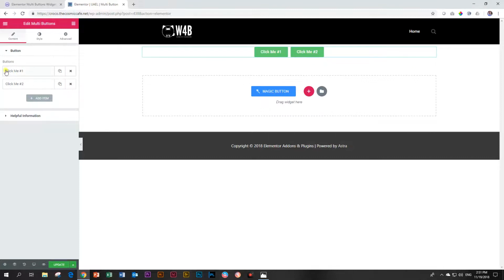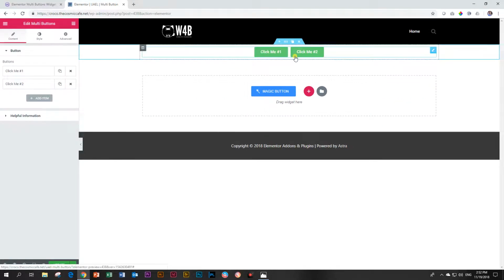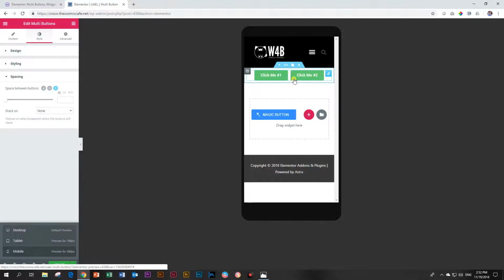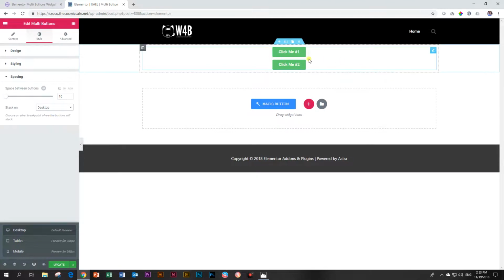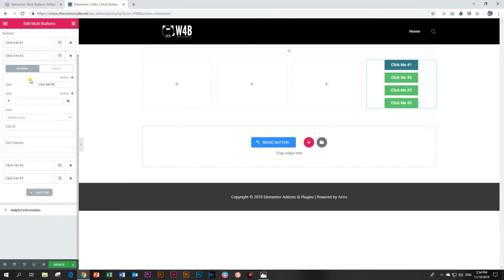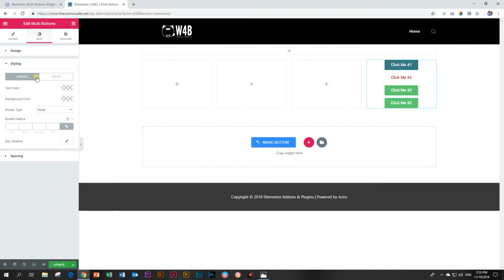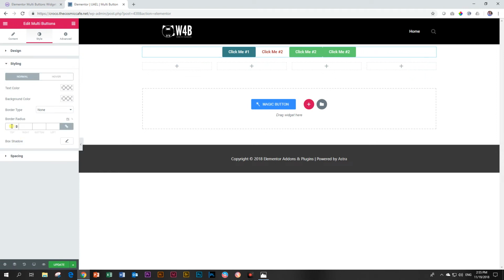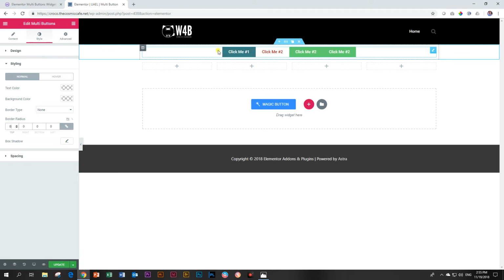Multi Button | Ultimate Addons for Elementor UAEL | Brainstorm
The multi button from Ultimate Addons for Elementor is the first button from outside Elementor that I prefer over the original, as it allows me to place many buttons inline, or even stack them.

Message
m.me/websites4beginners